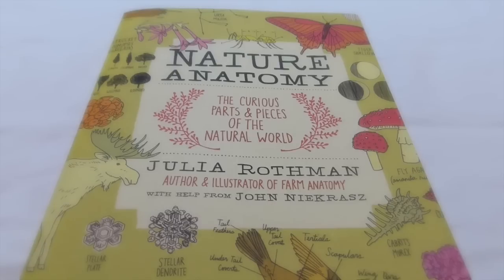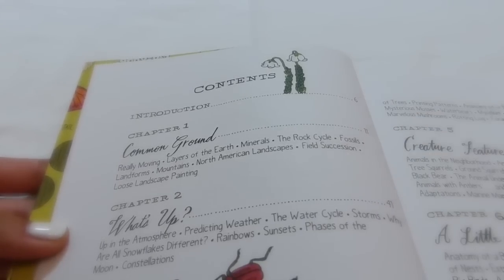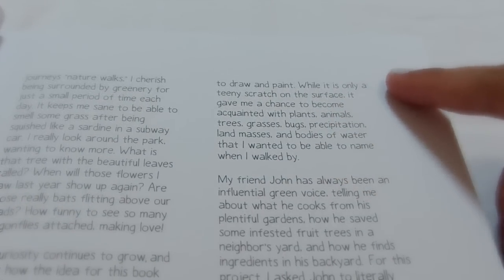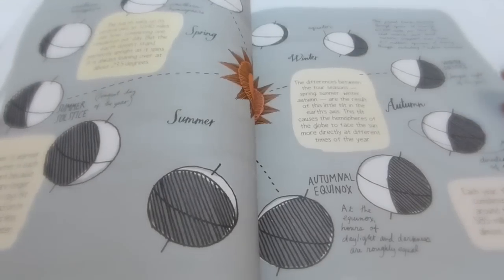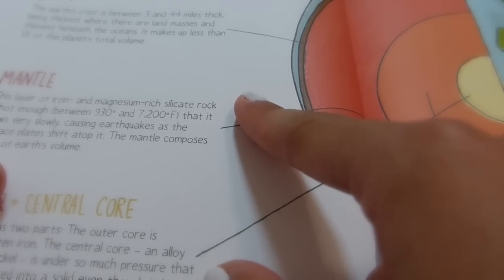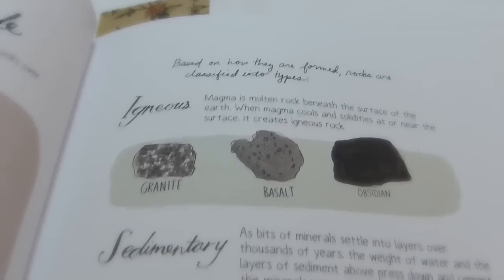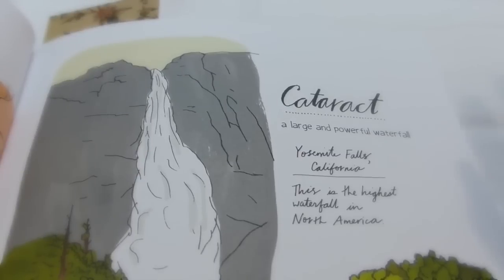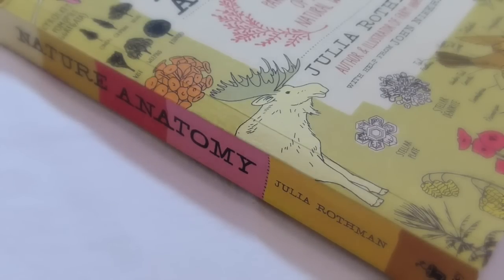✴️ ASMR Reading Bedtime Stories ✴️ Nature Anatomy ~ Page Turning, Soft Speaking, Ear to Ear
Hello everybody, I hope you enjoy this long video that is slightly different. I really enjoyed filming this because i am an avid reader and I love reading about the Earth and nature!

I have finally gotten a new laptop that will hopefully allow me to edit and upload videos not only when I am in Hong Kong, but also when I am at school in the UK! I am trying my best to give you more regular videos, because I definitely miss and enjoy making videos for you all.

I hope you all have had an eventful, relaxing and recuperating summer break, and if the load of work from the office or school is getting you down, always feel free to contact me at ! I will be here always.

xo Leah

F.A.Qs:
Where are you from?
Hong Kong but currently living in the UK. :)

16.

Where is your accent from?
It's an international accent; I grew up in Hong Kong, but I went to a British School. Both my sisters are living in america, I watch American TV, and I listen mostly to American music, but I am currently going to boarding school in the UK.

What camera do you use to film your ASMR videos?
Panasonic Lumix DMC-FZ200

Which microphone do you use?
In my older videos, I used the Blue Snowball Microphone. I now use the Tascam DR-05 with a foam ball windscreen.